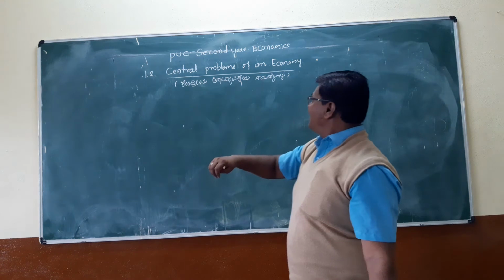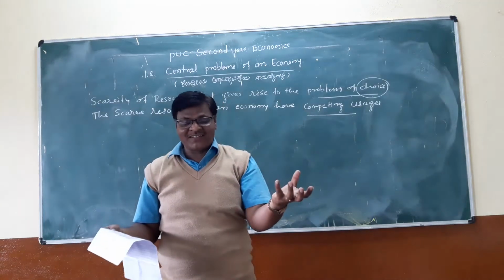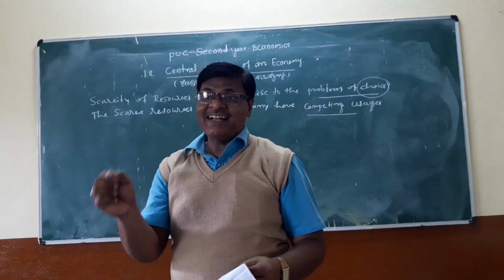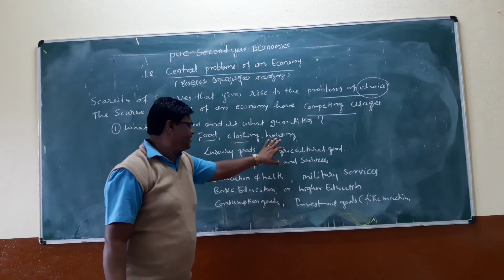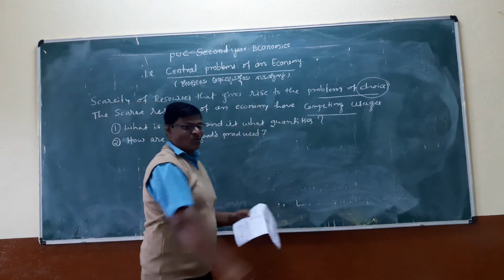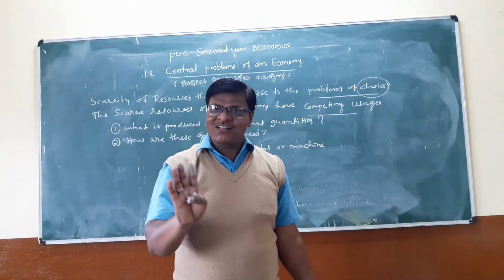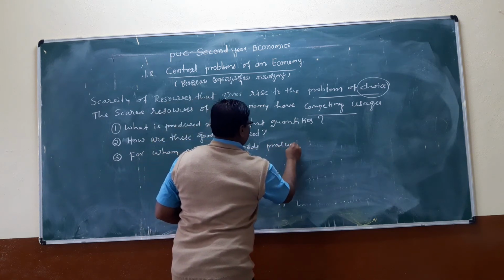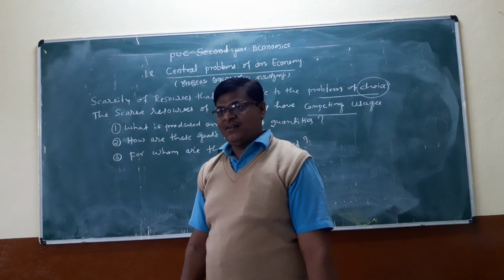PUC second yr Economics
CENTRAL PROBLEMS OF AN ECONOMY : by  ASHOK KURANE